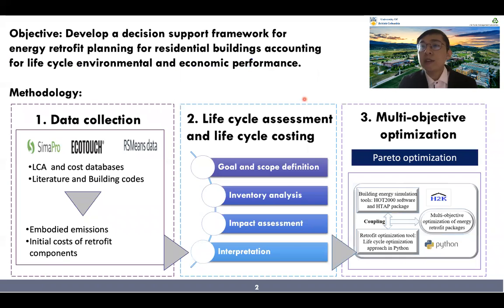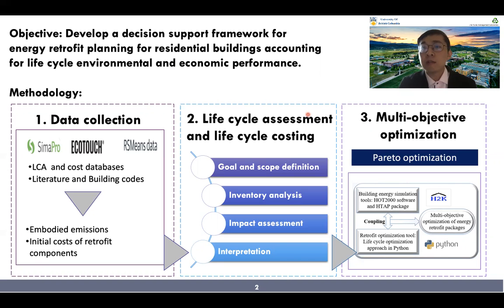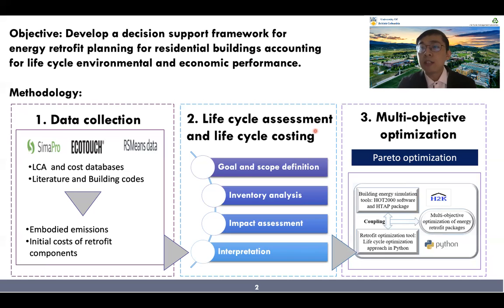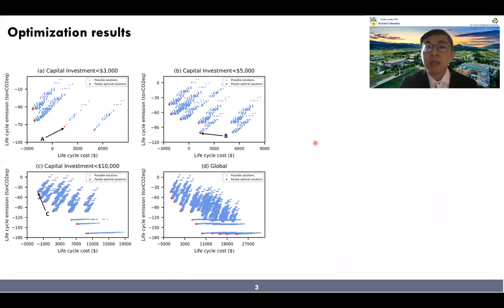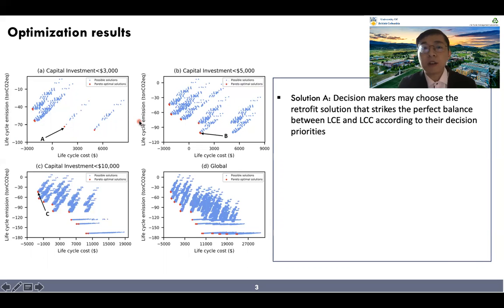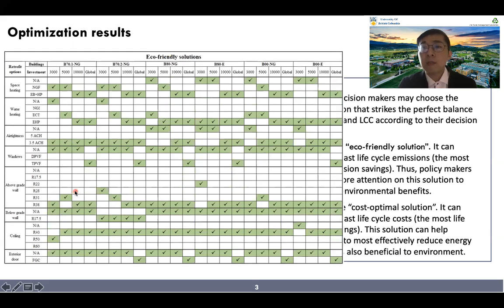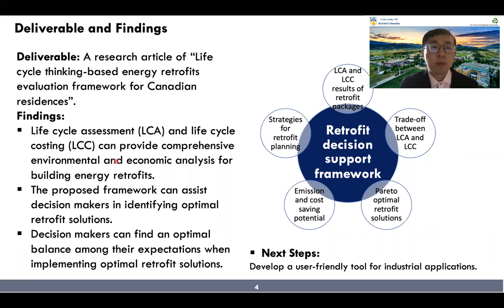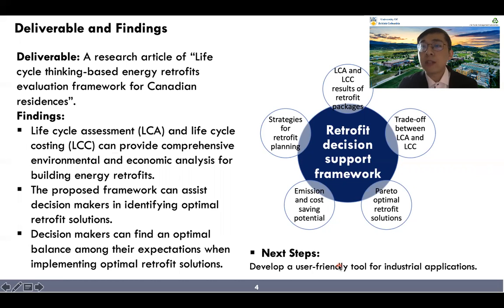TH3 Environmental and Economic Impacts of Energy Retrofits Year 2 Haonan